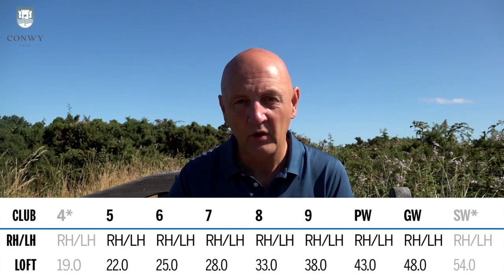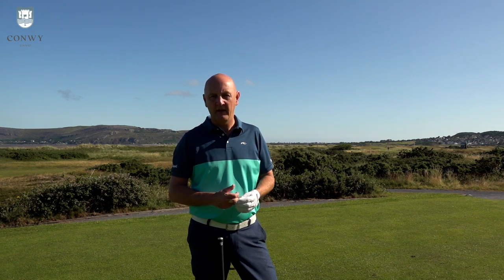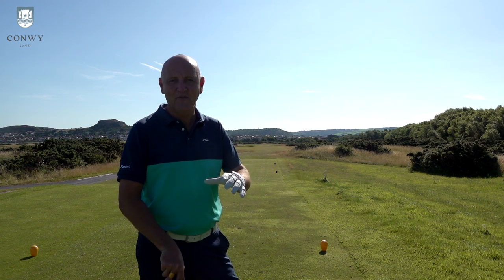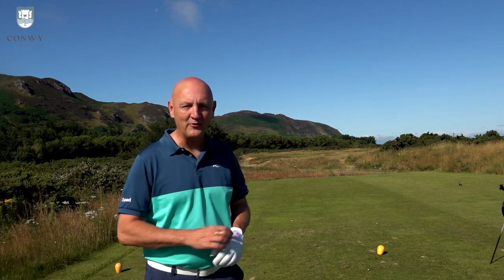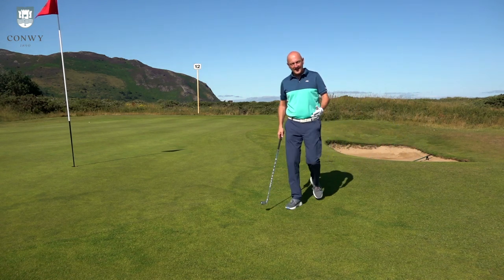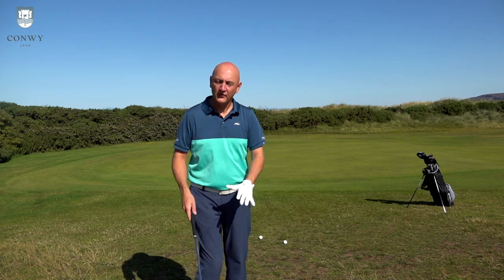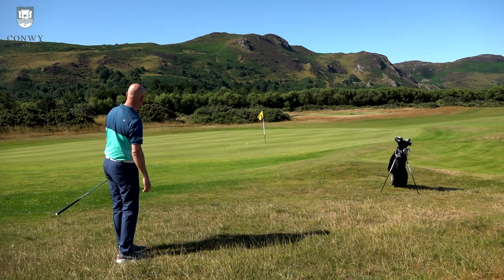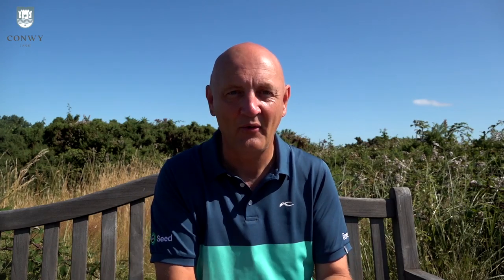Best Value IRONS I ever tested